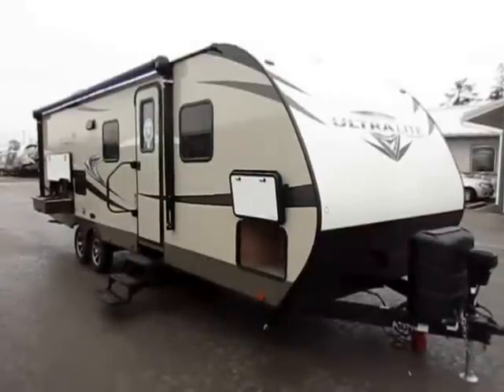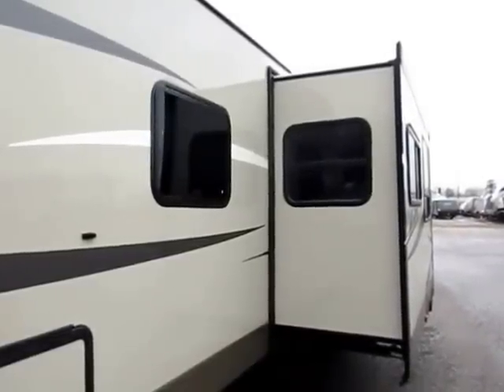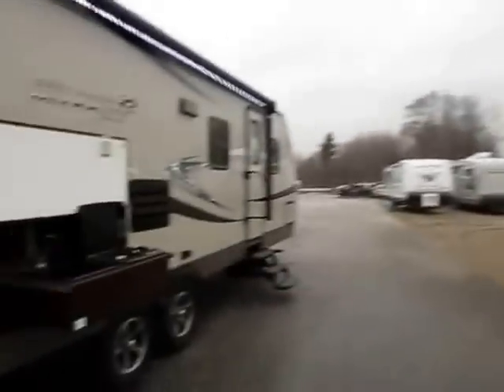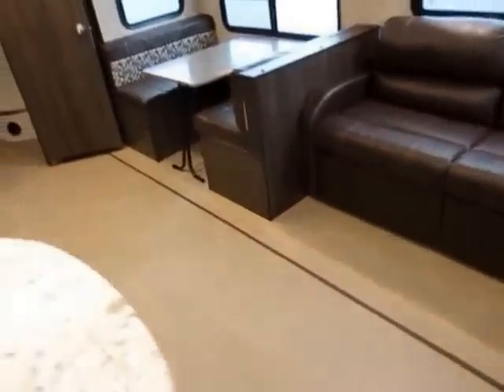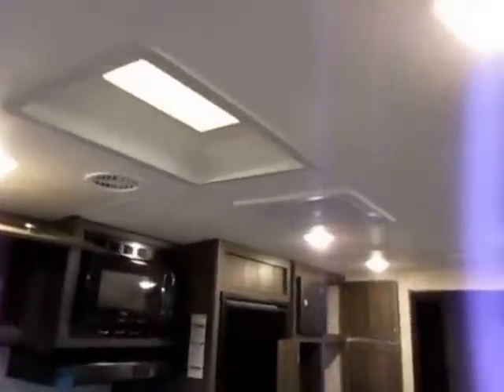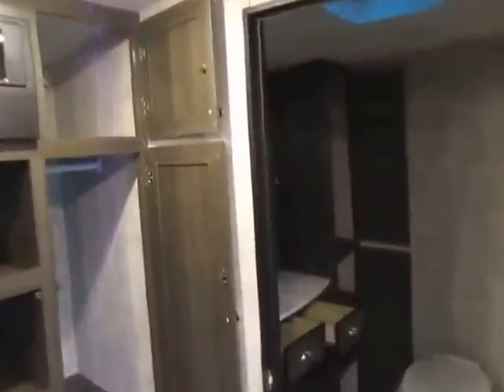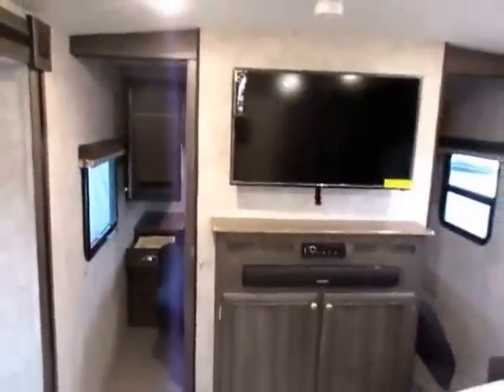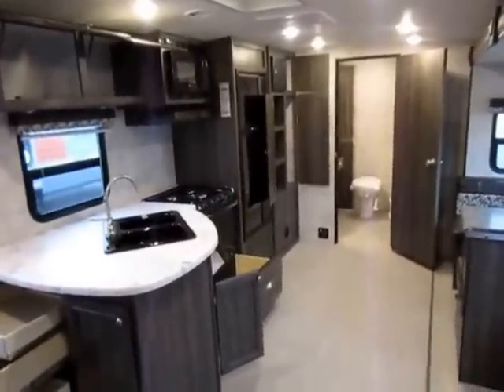(Sold) HaylettRV.com - 2016 Open Range Ultralite 2604RB Rear Bathroom Travel Trailer